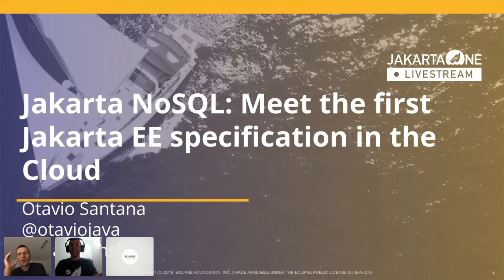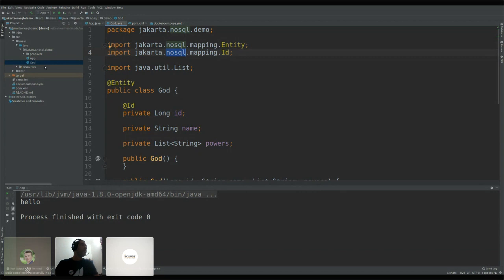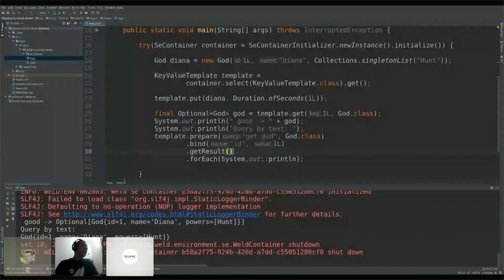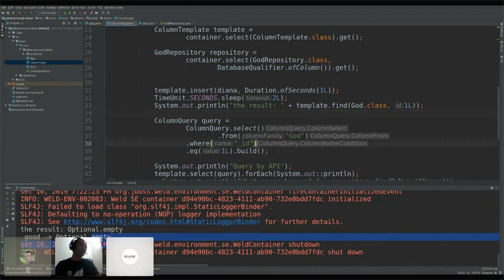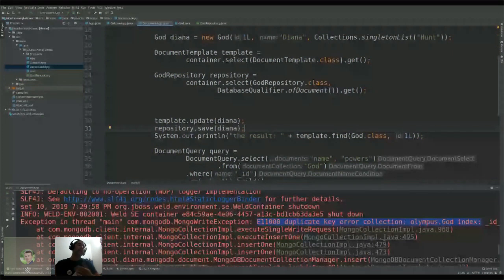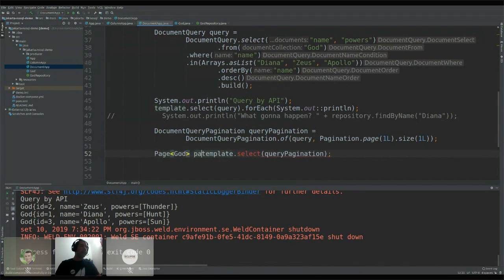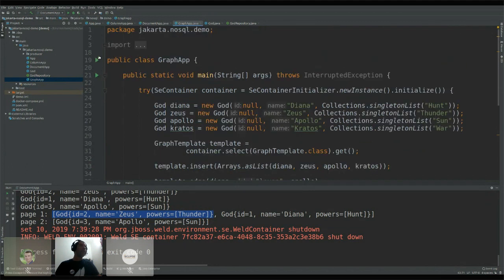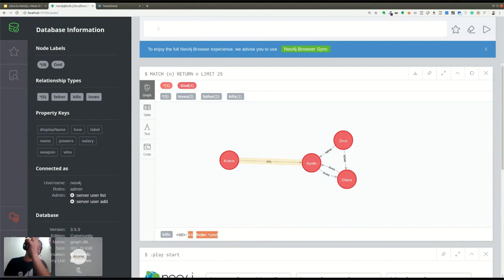Jakarta NoSQL: Meet the first Jakarta EE specification in the Cloud | JakartaOne Livestream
Speaker: Otavio Santana

Jakarta NoSQL is the first specification of the new era of Java EE now in the Eclipse Foundation home as Jakarta EE. The goal of this specification is to ease integration to Java applications with a standard API that supports more than 30 NoSQL vendors and rising.